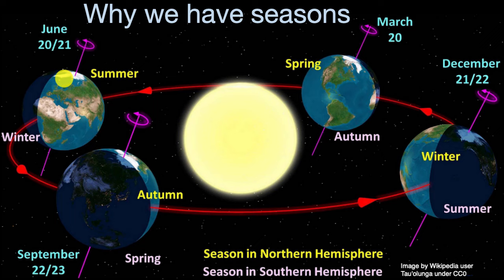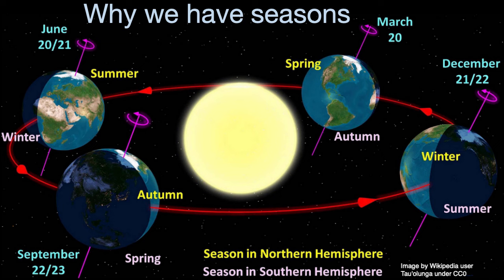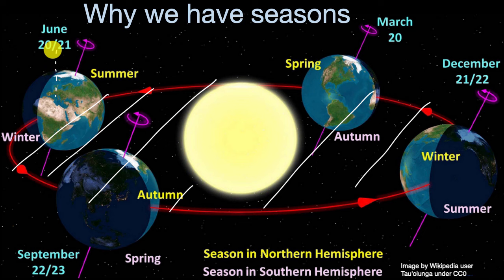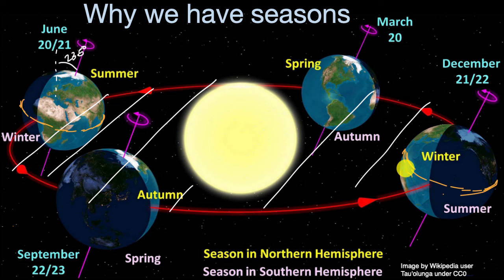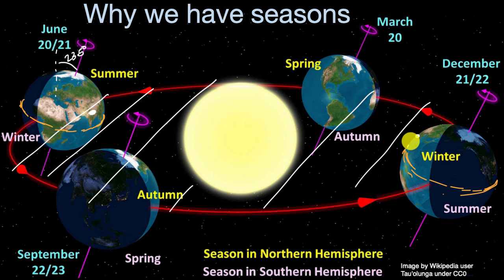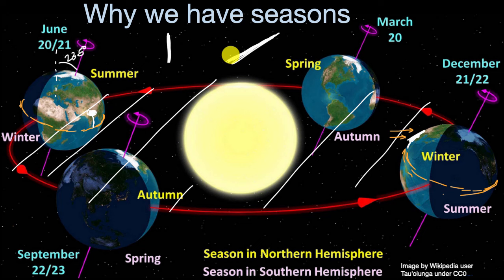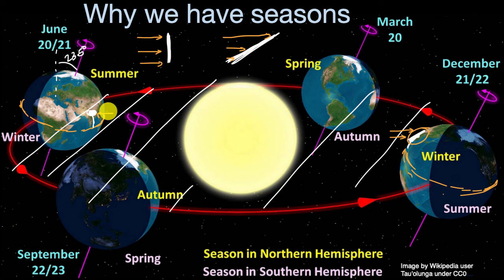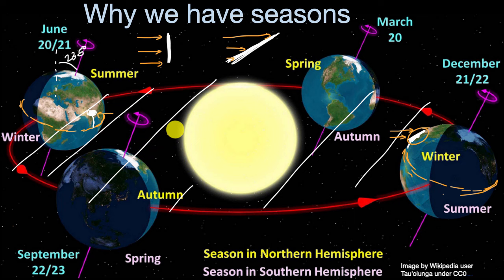Seasons | The Earth-sun-moon system | Middle school Earth and space science | Khan Academy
Earth's seasons are caused by its tilt and revolution around the sun. When a hemisphere points toward the sun, it's summer. When a hemisphere points away from the sun, it's winter. The two hemispheres always have opposite seasons.